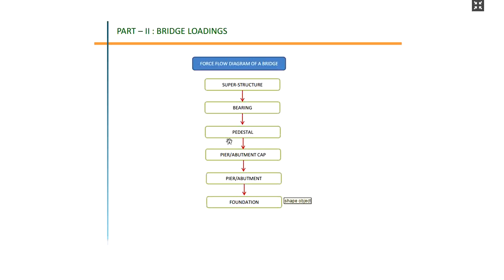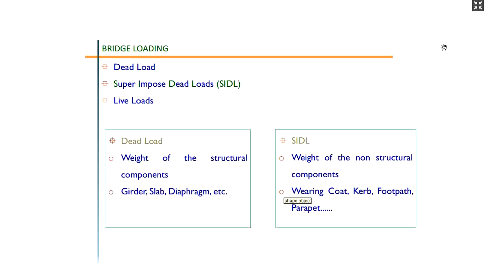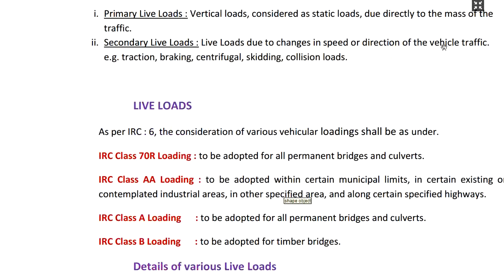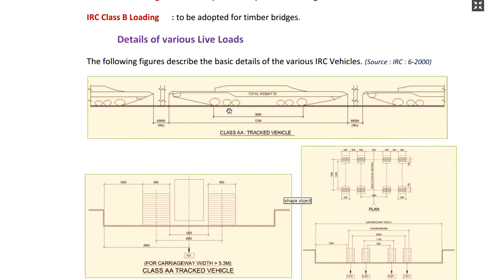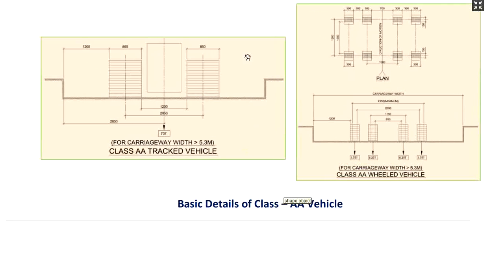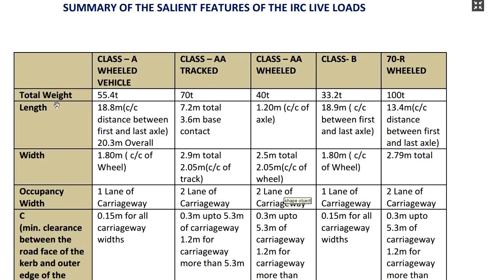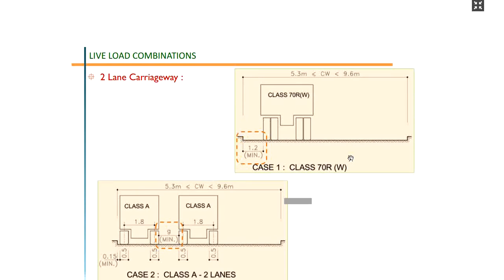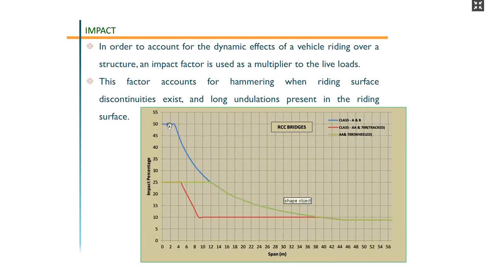Bridge Design part 2